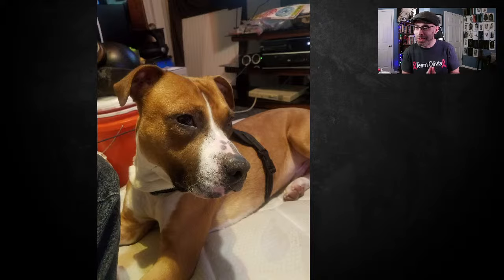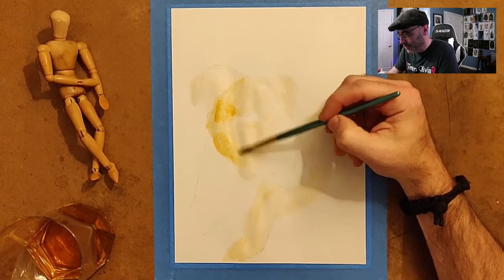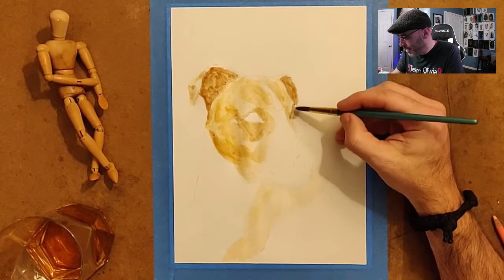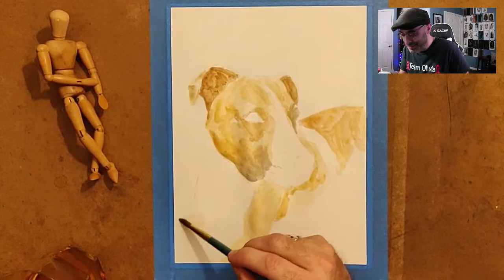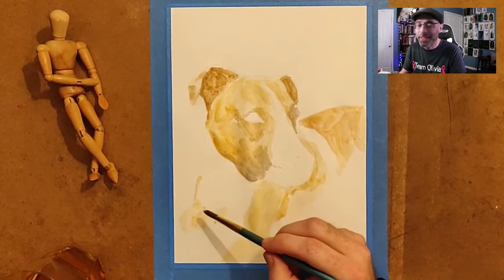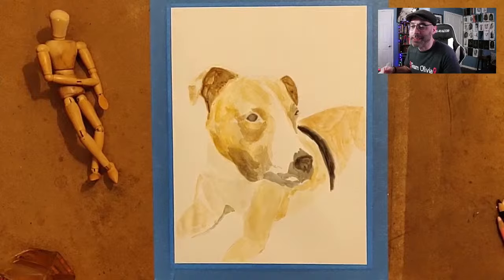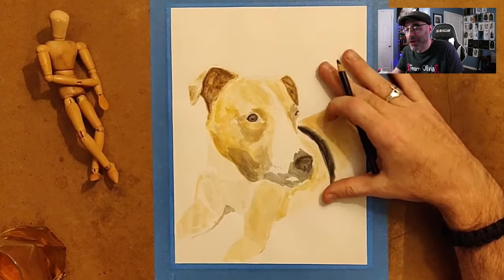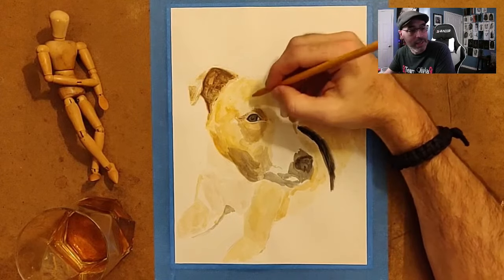Drawing Rome Dog in colored pencils and watercolor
In this episode we are drawing Rome Dog's pooch who recently passed away. Such an awesome dog!

TeamOlivia send some well-wishes my friend's way to show your support in her battle against cancer.